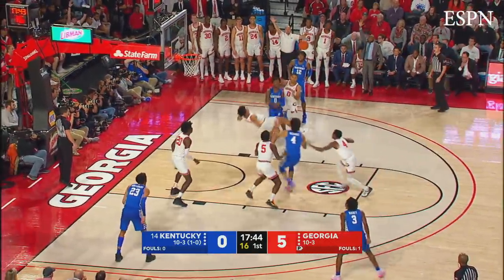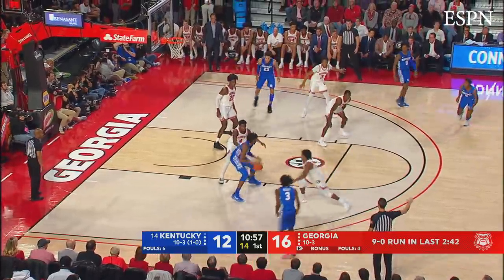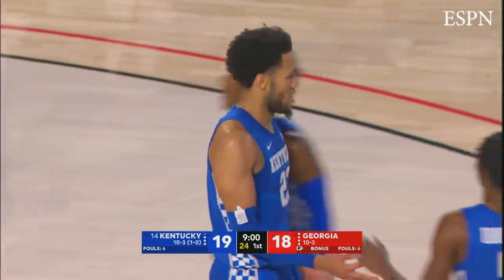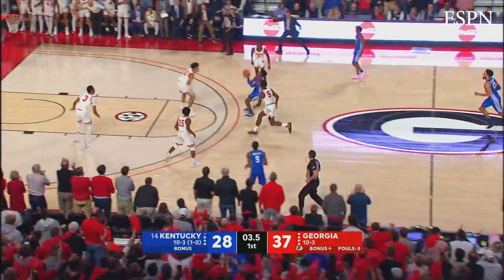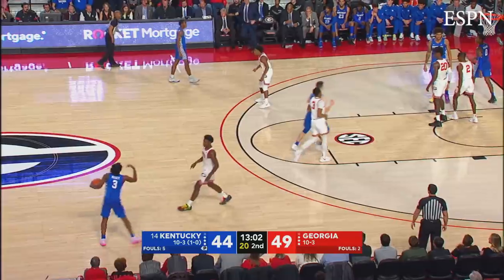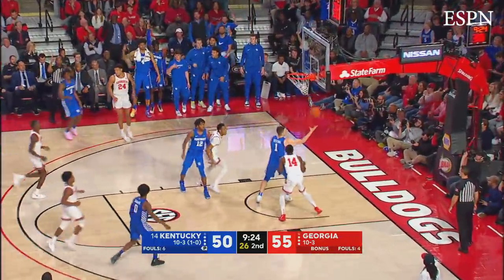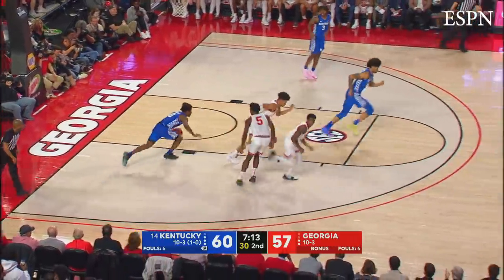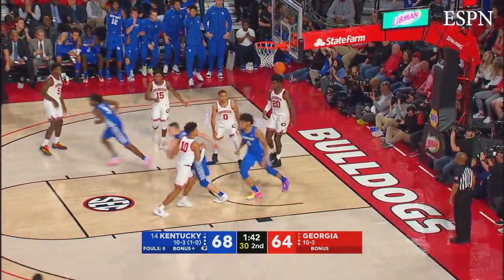MBB: Kentucky 78, Georgia 69 Highlights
The Kentucky Wildcats basketball team fights hard and pulls away at the end to defeat the Georgia Bulldogs with a score of 78-69.